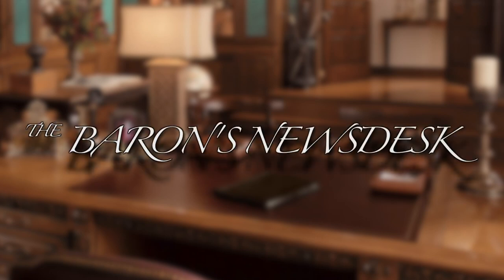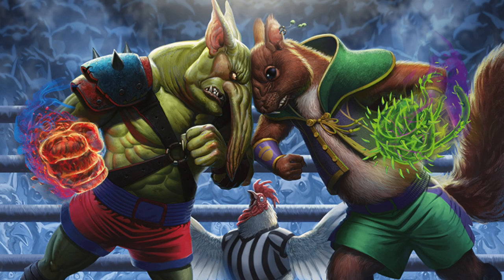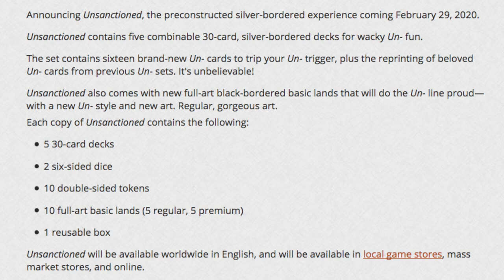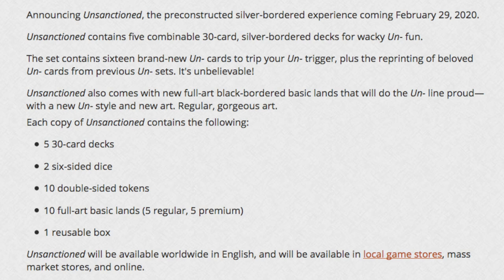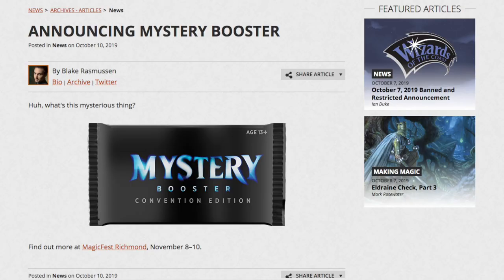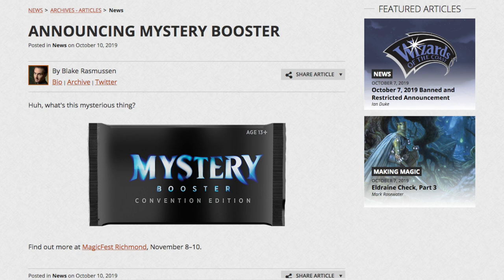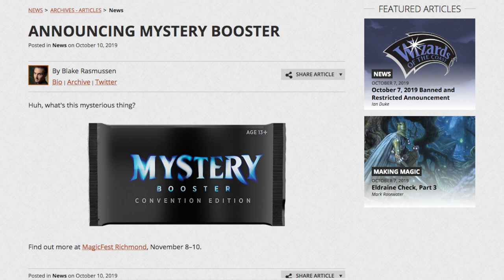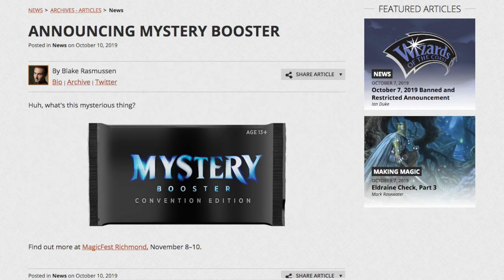MTG New Unsanctioned Set Announced and Mystery Booster for Magic The Gathering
A brand new un-set for Magic the Gathering has just been announced called Unsanctioned. The Baron takes a closer look at the details and speculates about the new Mystery Booster.